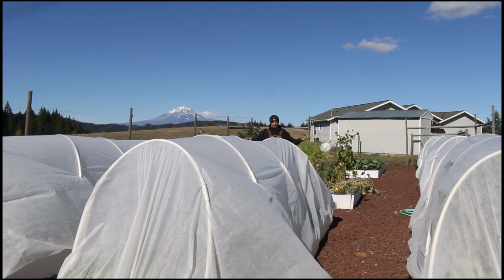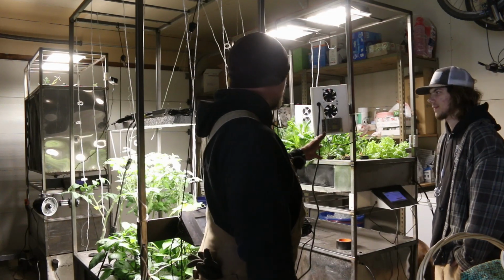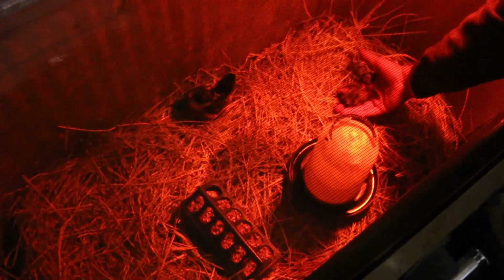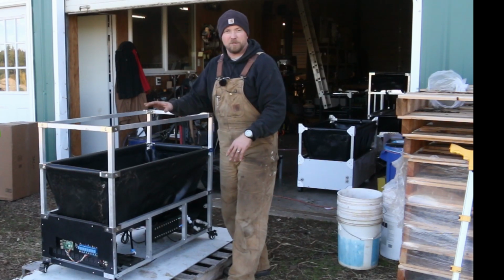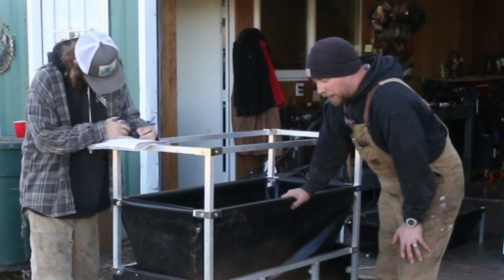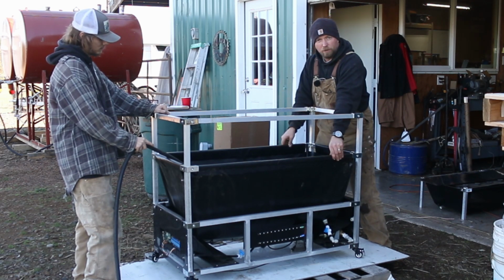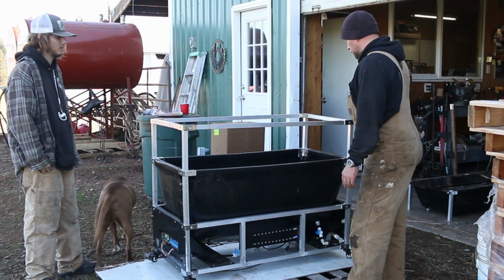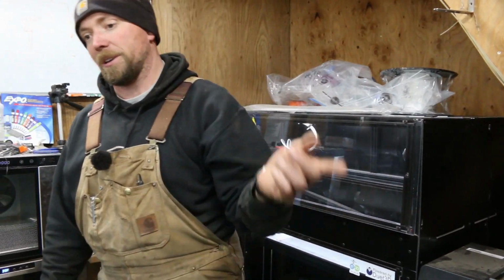How to GROW FOOD YEAR-ROUND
Version 1.0 of the Eden Grow Towers are Rockin' it in the garage and we are giving you a tour! + Meet Eli...who's doing an awesome job and growing the fruits and veggies in the garage + helping build towers, including our latest versions. A welcome help and blessing to Eden Grow Systems.